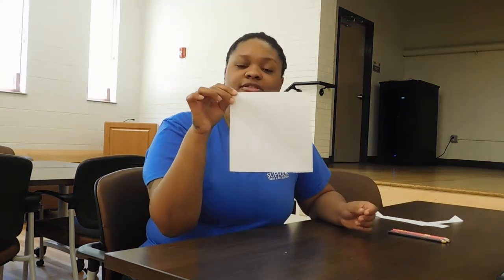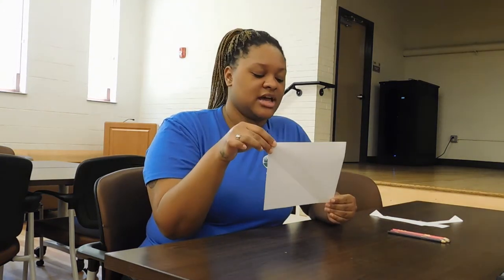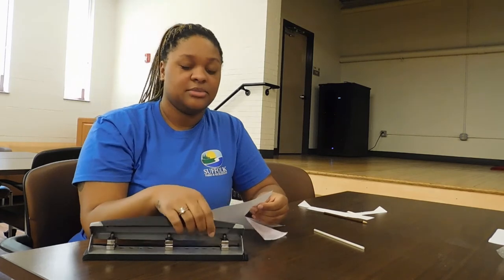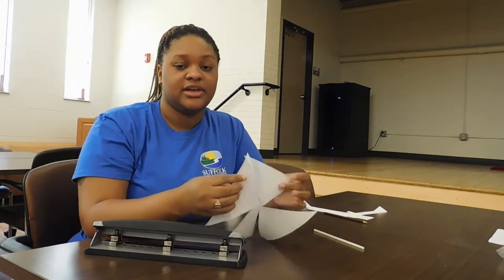Paper Pinwheel!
Join Whaleyville Recreation Center in creating your own paper pinwheel!